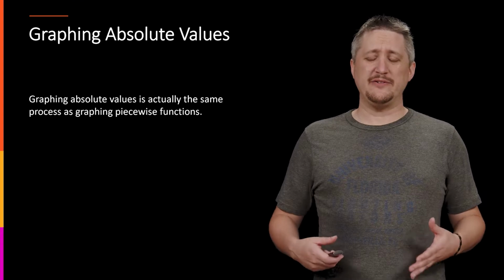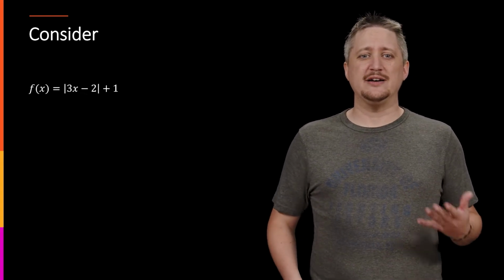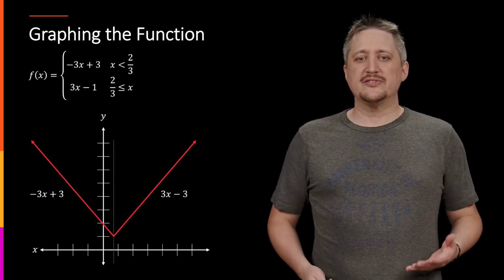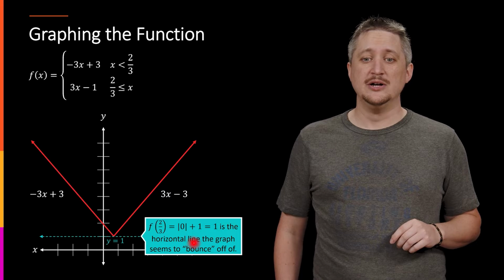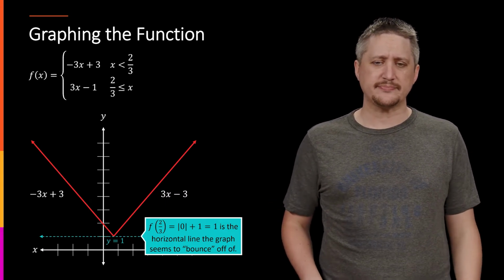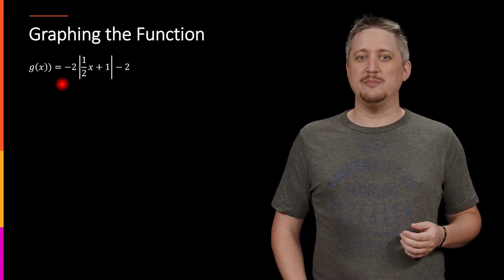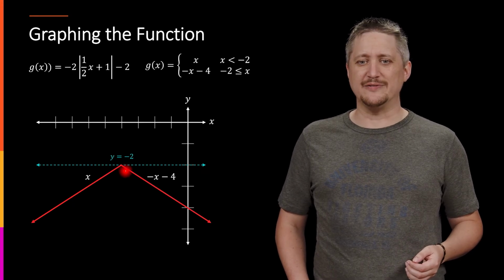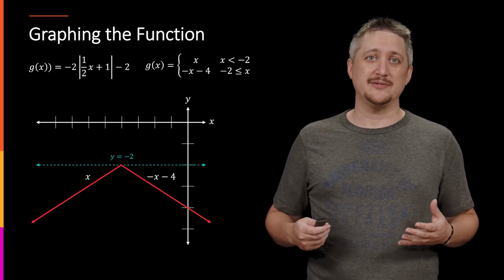Concept Video: Graphing Absolute Values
We discuss graphing absolute values, as well as telltale features of graphs of absolute values.